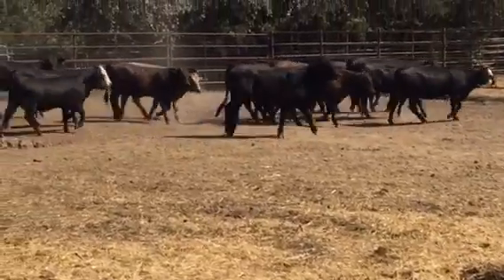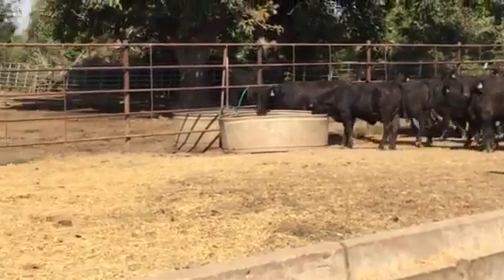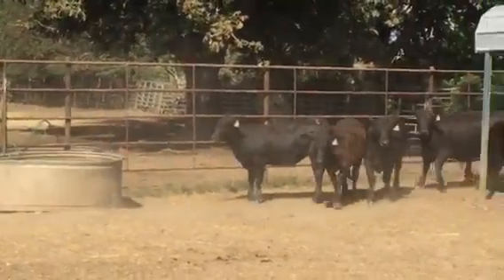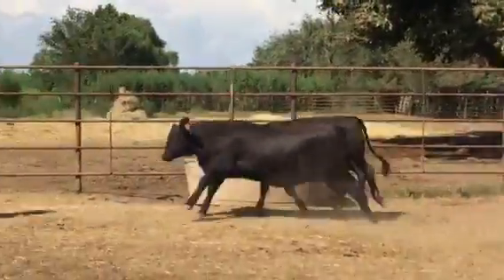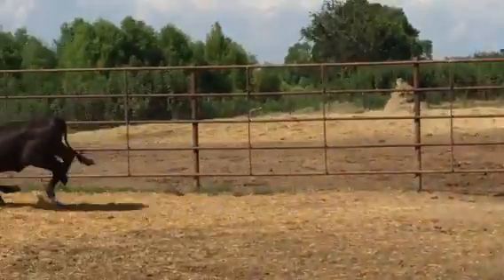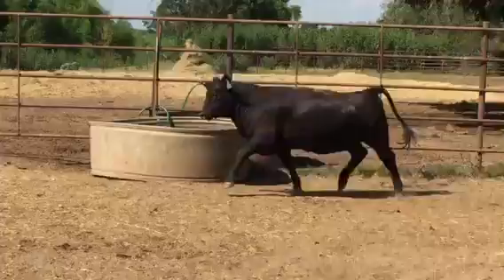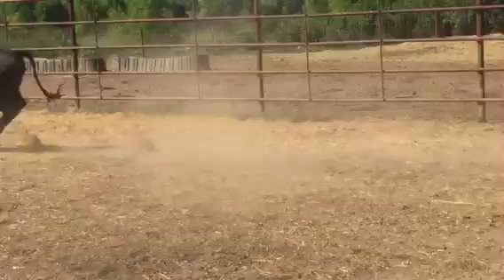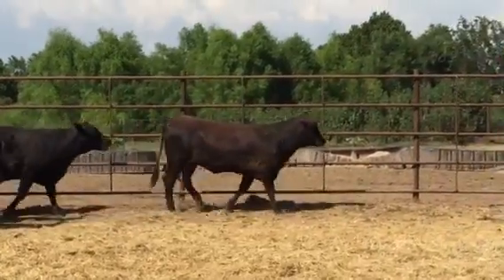Quarter Blood Heifers Sired by 44 Farms Angus Bulls out of Brangus and Braford Cows all are home ra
Quarter Blood Heifers Sired by 44 Farms Angus Bulls out of Brangus and Braford Cows all are home raised outside of Bay City Tx!! If they  can tolerate the Heat and Humidity of Bay City, they handle your area !!

These ladies will mature into great cows!!